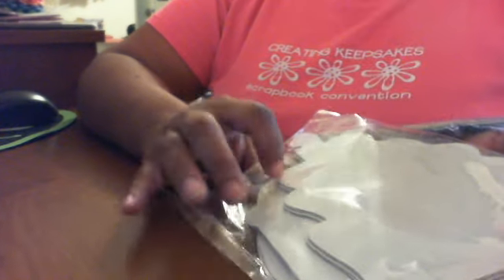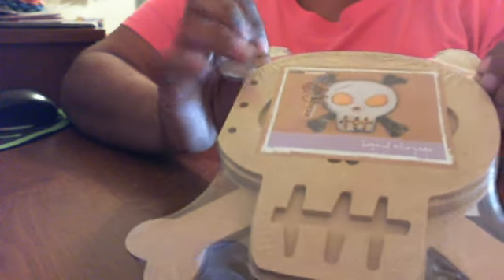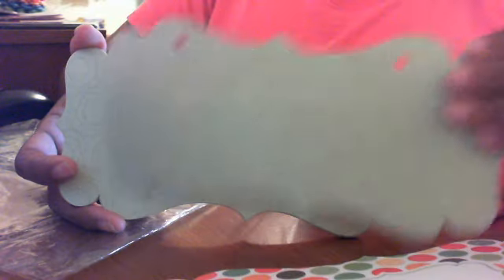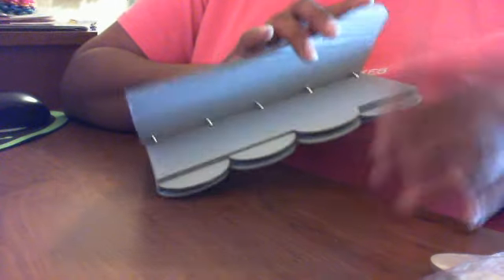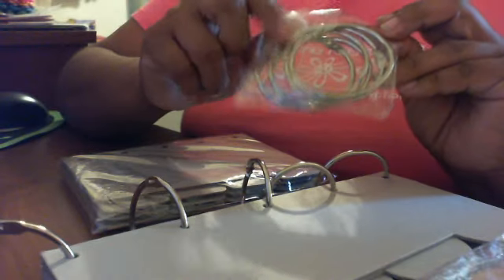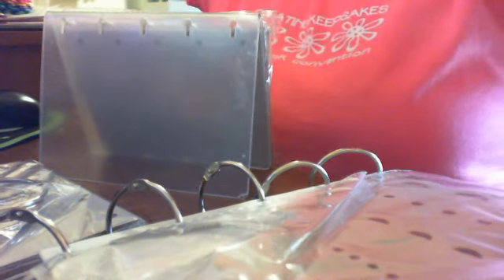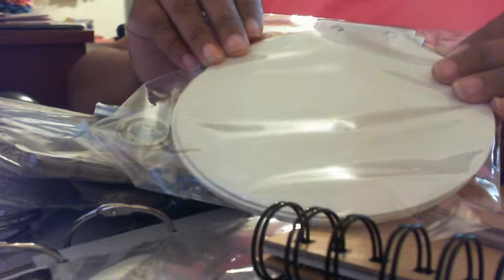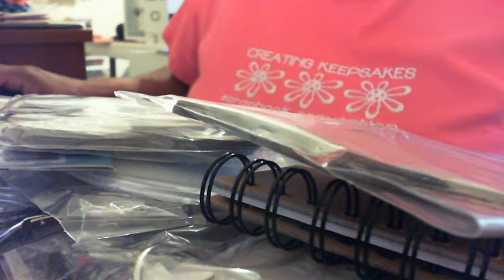Chipboard Books 4 Sale Pt 2 w/ScrapChica *SOLD*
Here is another 15 mini books for sale. I am asking $50 + $8shipping. If you are interested please message me. TFW! :)